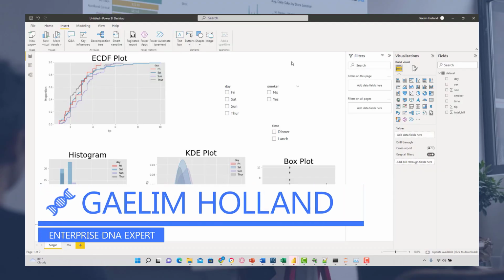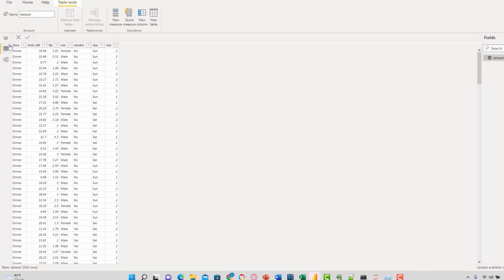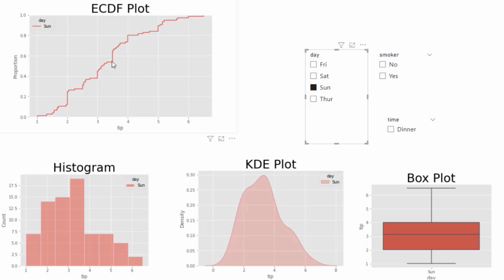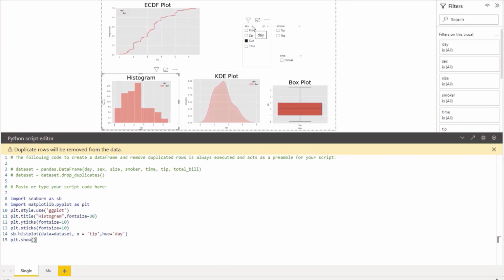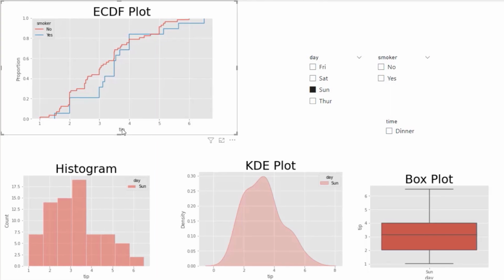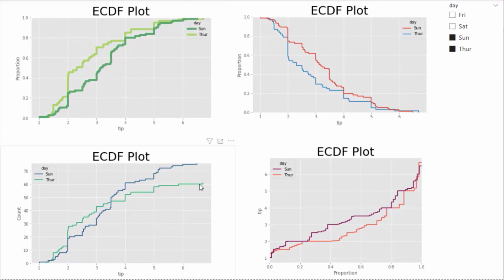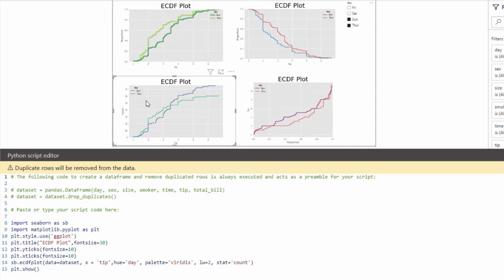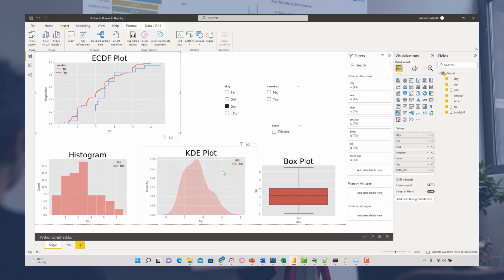How To Use ECDF Plots With Python And Power BI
In this video, Gaelim demonstrates how to use a Cumulative Distribution Plot also know as Empirical Cumulative Distribution Function (ECDF) Plot, and showcase the advantages of using this variation of plot over other plot types.

Video Details
00:00 Introduction
00:34 Kinds of distribution plots
04:34 Histogram plot code
06:07 KDE plot code
06:23 Box plot code
06:50 ECDF plot code
08:05 Styling plots